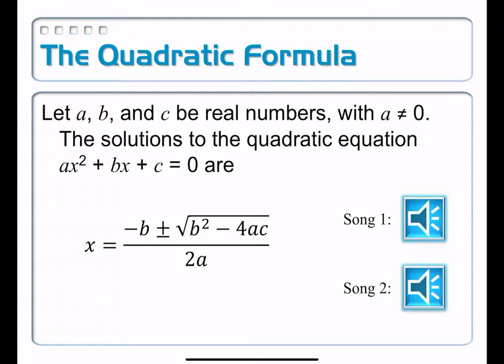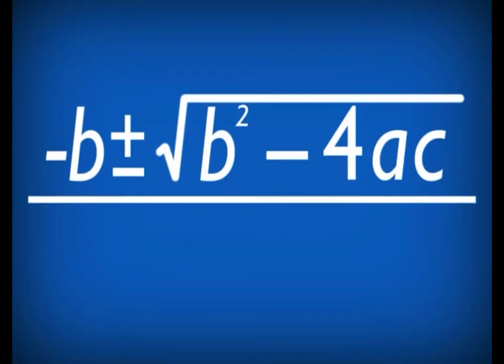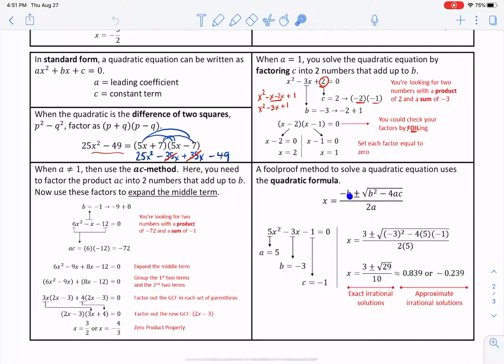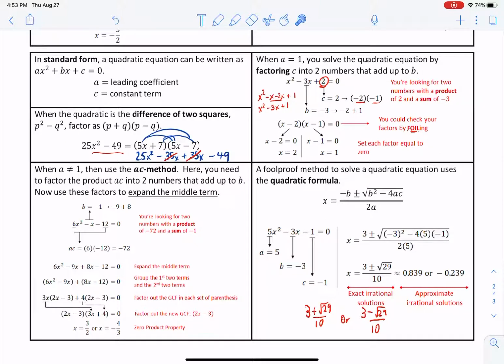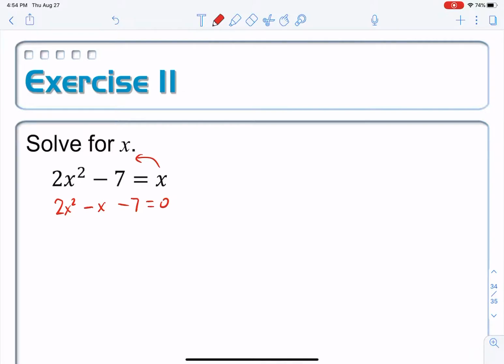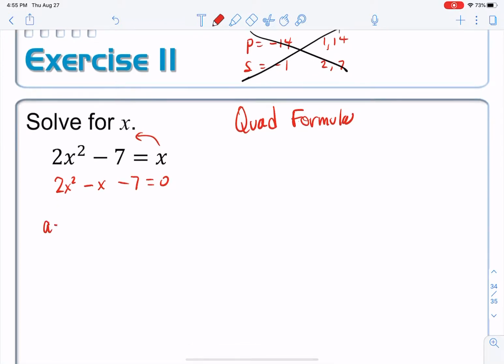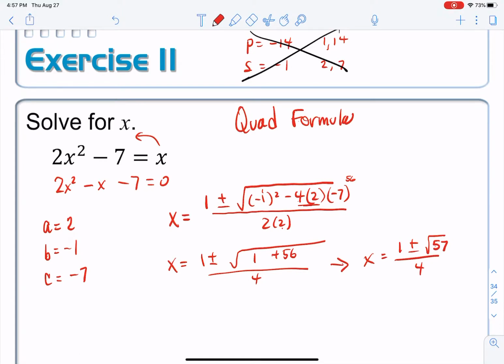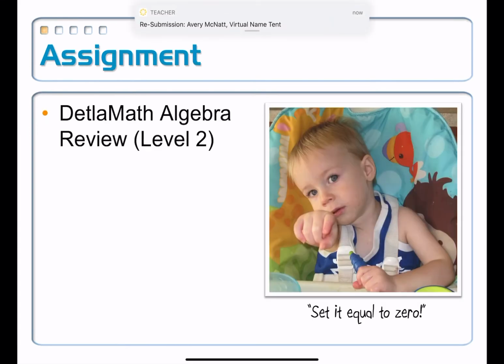Algebra Review: Q08